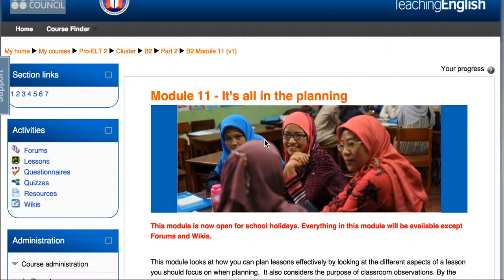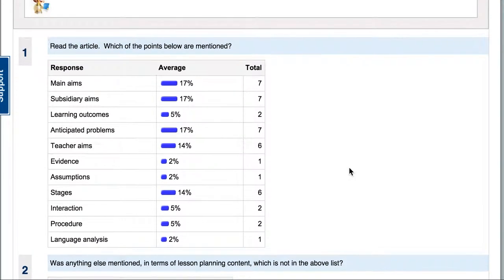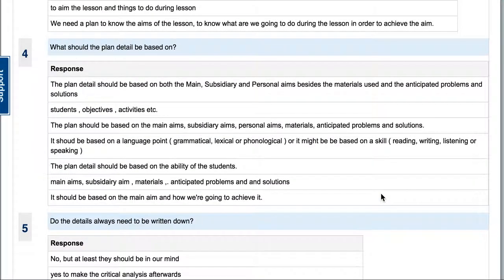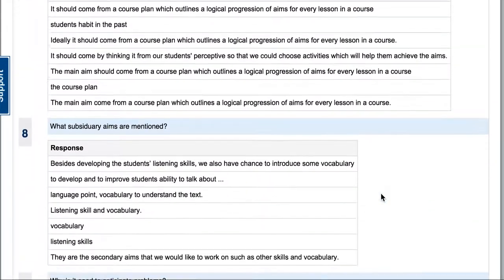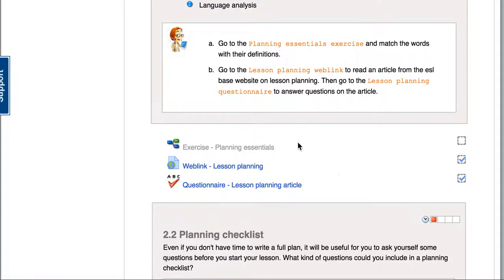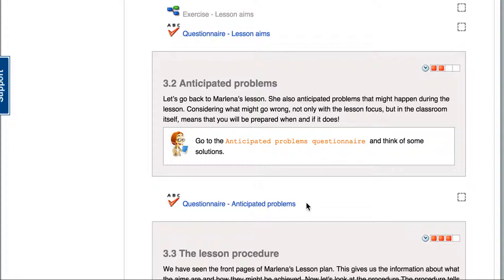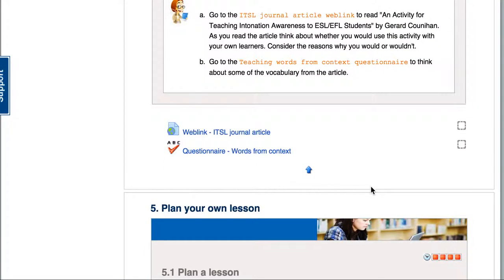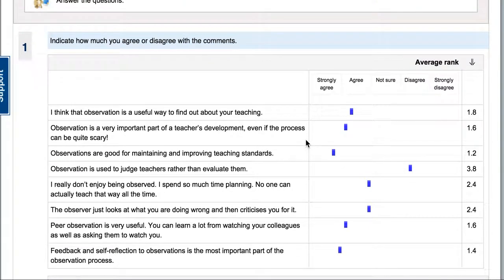Module 11 summary B2 1